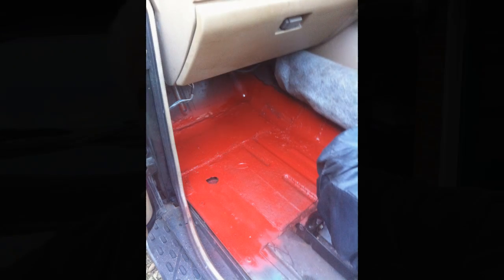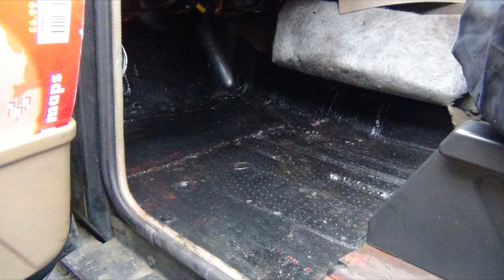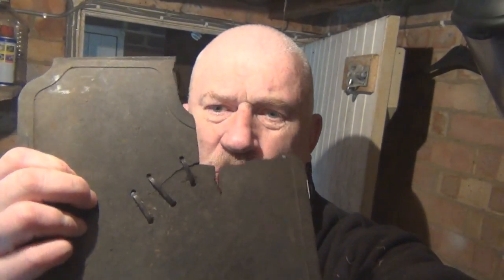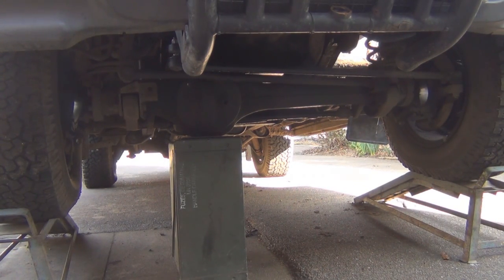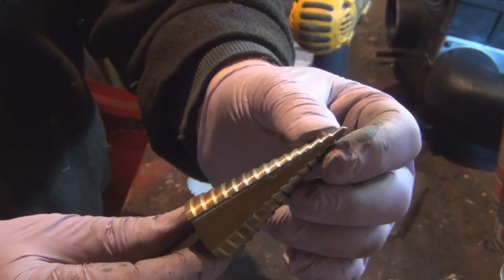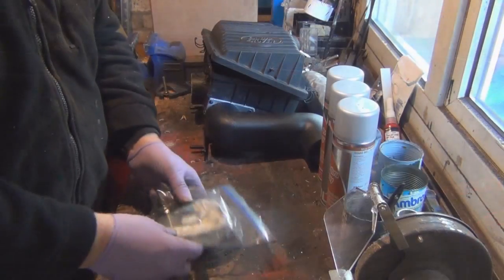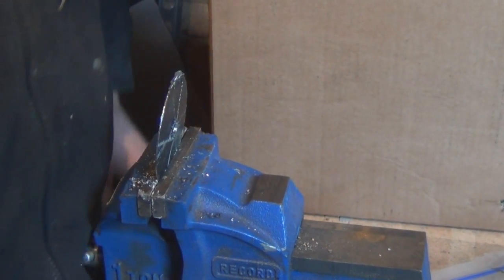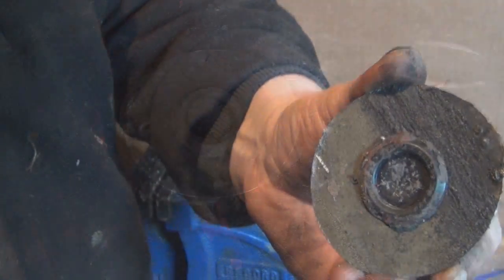Bov Maintainance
How to fit a Snorkel 300 Tdi